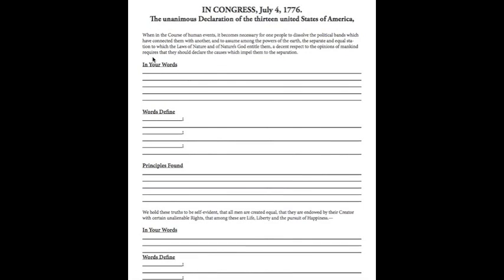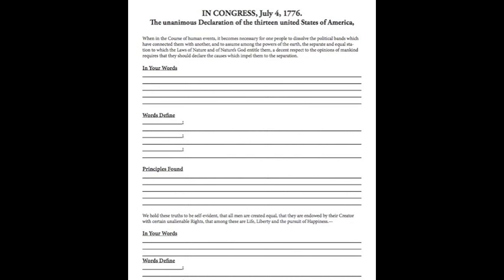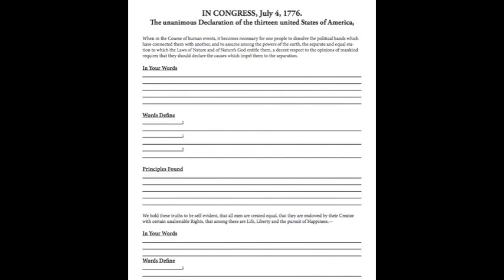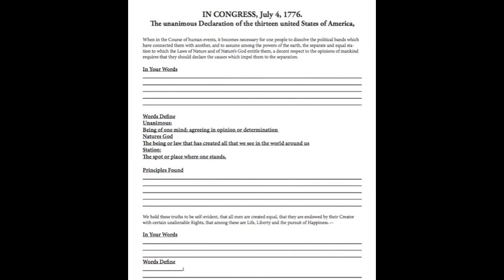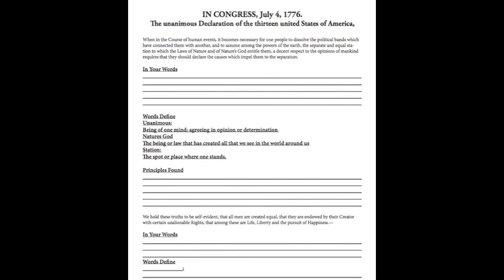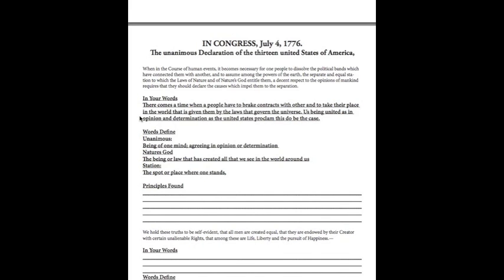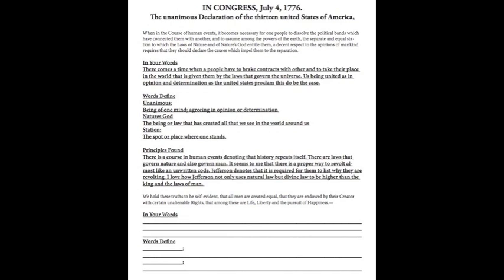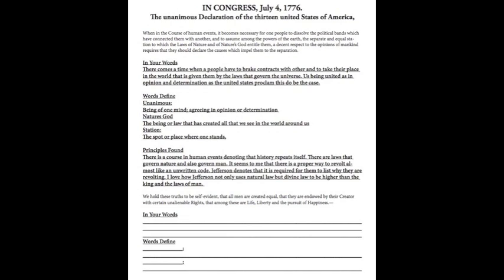Document Journal part 1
Movie on how to use the founding documents journal